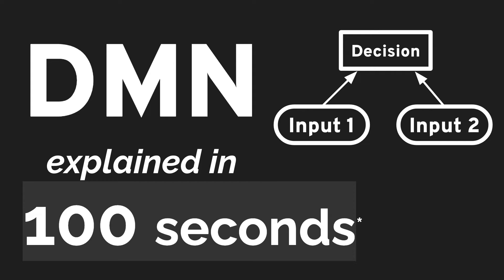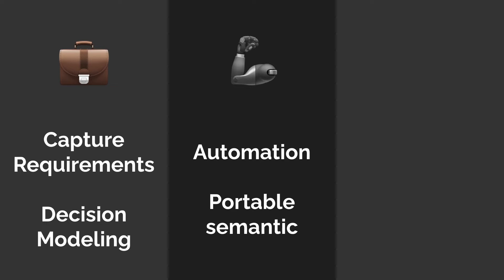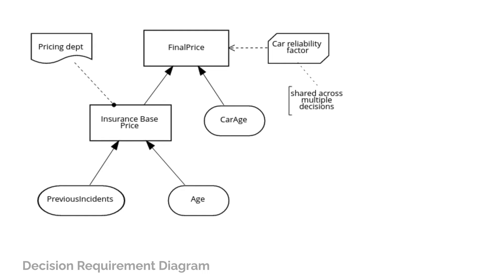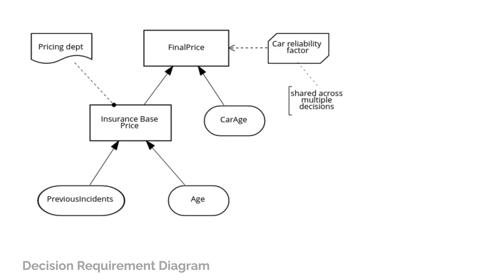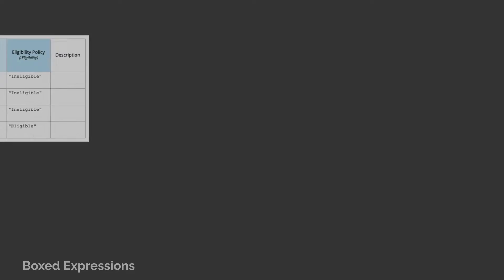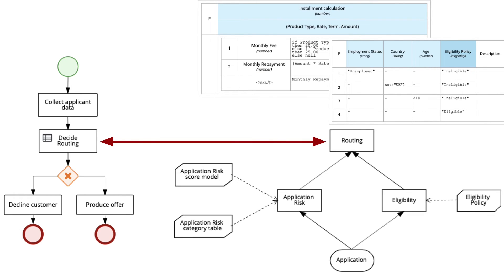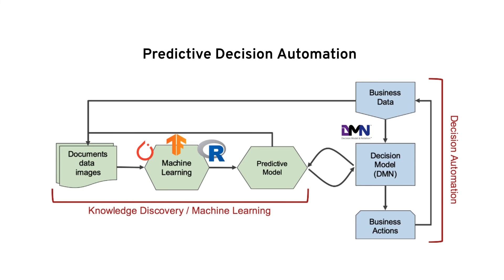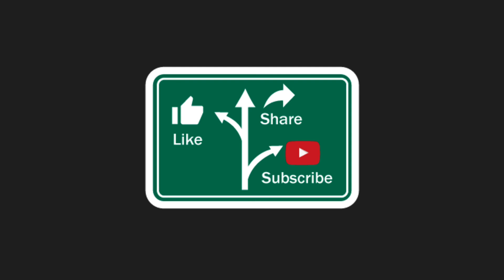What is Decision Model and Notation (DMN)? in 100 seconds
The Decision Model and Notation (DMN) is a vendor-neutral, open standard, for Decision Management.

Using DMN, business analysts can define the decision requirements and formalize them with detailed decision models.
Technical developers can automate those decisions in any process, with a portable execution semantic.
Business stakeholders can manage and monitor those decision services thanks to the decision model definitions.
In a DMN model, a Decision Requirement Diagram represents visually the graph of business requirements that supports a given decision. You can find Input Data nodes for the inputs, Decision nodes, and reusable logic components, as well as helpful annotations.
Behind each element in the graph, you can find the supporting decision logic, typically in the form of Decision Tables.
You are not limited to Decision Tables however, as the DMN standard provides several types of boxed expressions; such as Context to define structural data, function Definition and Invocation, List and Relations.
Using DMN alone is useful to formalize business requirements and decision logic, but when using DMN in combination with other open standards makes it even more awesome: you can integrate DMN in a BPMN process, for any process Task that requires taking a decision before a split gateway.
You can also combine DMN with Processes AND Machine Learning predictive models, to achieve an explainable AI solution.
You can find more information about DMN support in Drools at our
and you can get started immediately by typing dmn.new in your browser.

In this DMN video, I wanted to experiment with a format, also inspired by the awesome nuggets of knowledge of 100SecondsOfCode you can find here on youtube.
Music | Sappheiros - Lights
fanlink.to/QY3